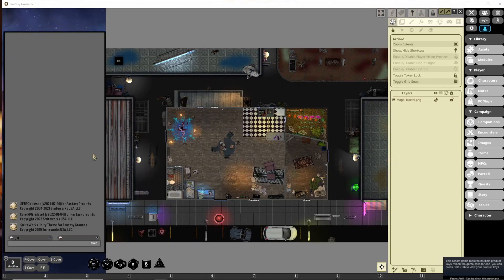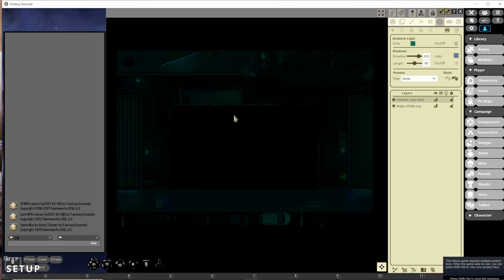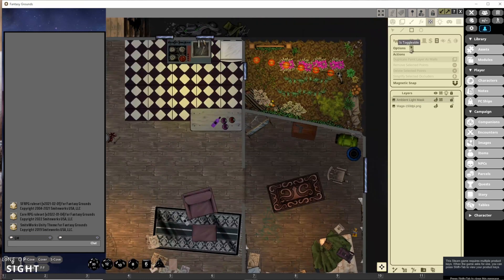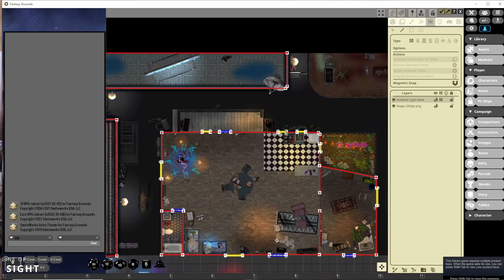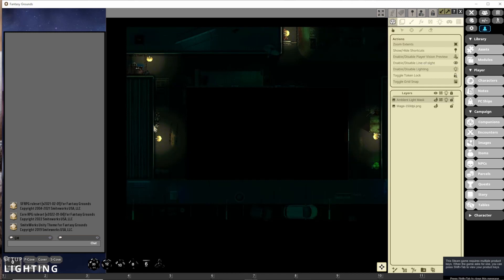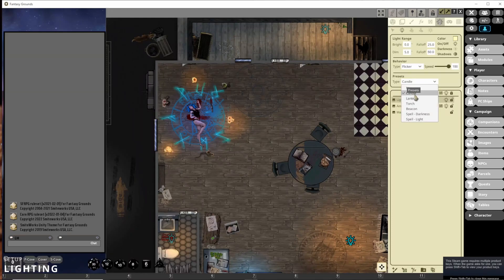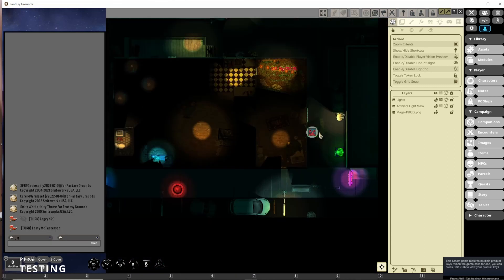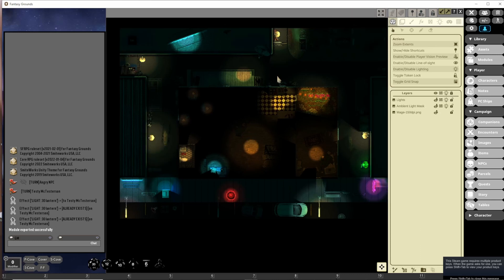Fantasy Grounds Unity Line of Sight and Lighting Effects how to guide!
Preparing for your next TTRPG session in Fantasy Grounds Unity? Looking to up the suspense and surprise your party? The FGU map line of sight and lighting effects can add the extra bit of atmosphere that you are looking for!

Covered in the video is preparing a map in Fantasy Grounds Unity using the advanced image features. Using an example map, I will walk you through setting up the ambient lighting, grid scale, doors, windows, walls, lighting, and shadow effects.

We will even take a look at some of the tricks that can be used to make the lighting of the map look a little more realistic. Finally using the lighting special effects I will walk you through adding atmosphere and character to your next battle map.

For more tips, maps, game aids, and TTRPG related content, check us out

Getting ready to run a cyberpunk, modern, or dystopian ttrpg game?

Looking for a new RPG or want to help out the channel in another way?